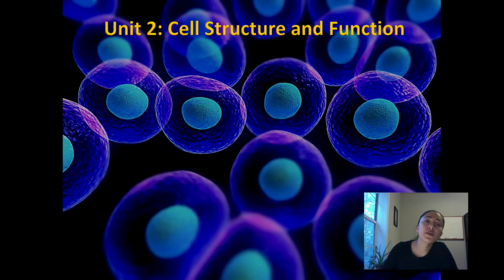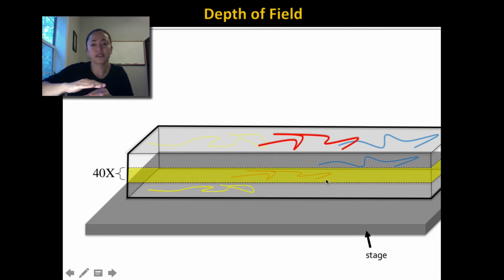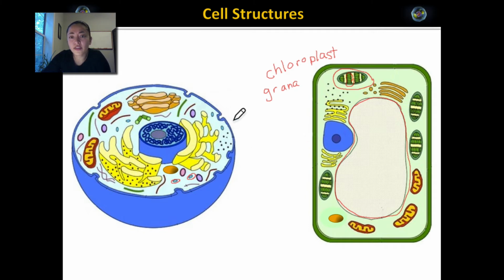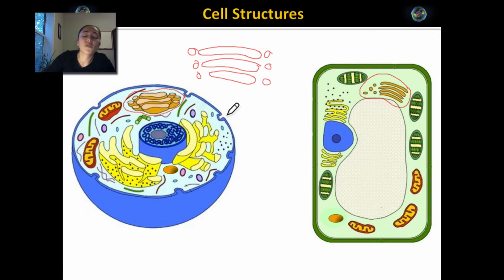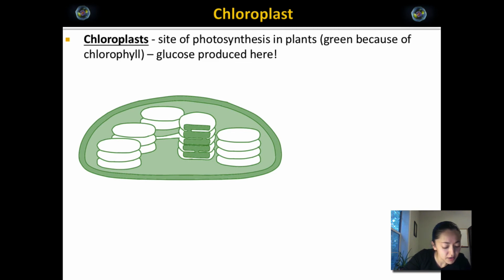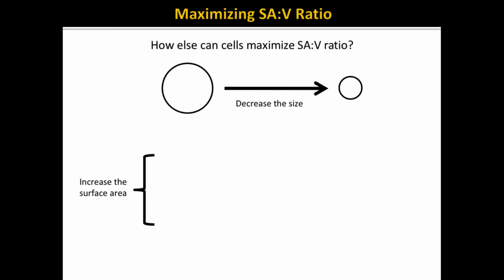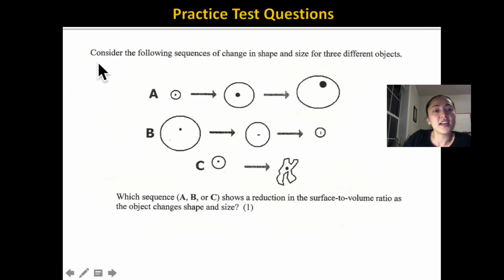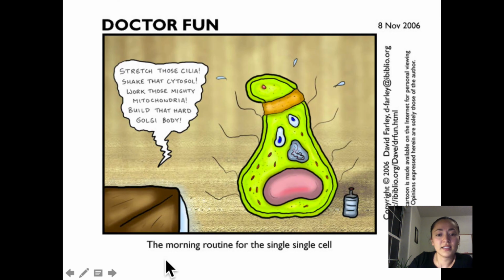Unit 2 Cell Structures Review Video